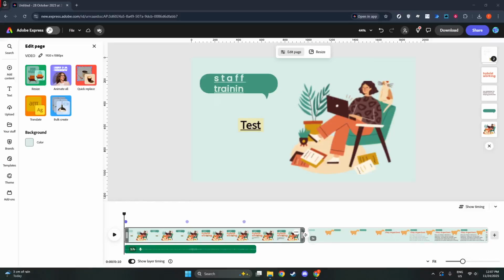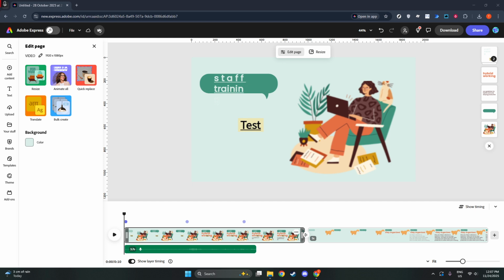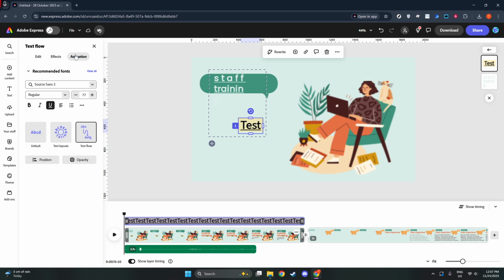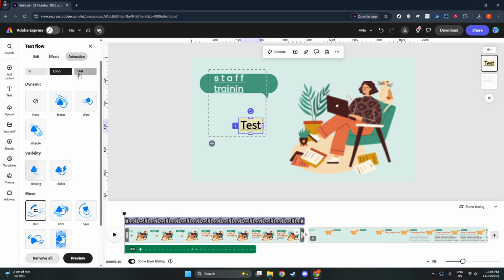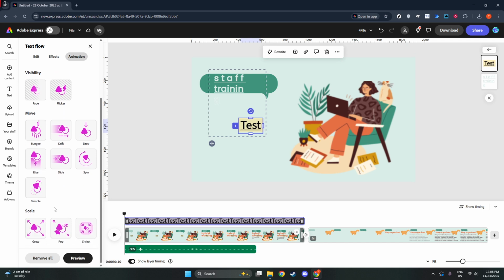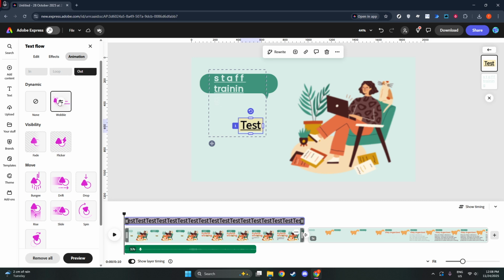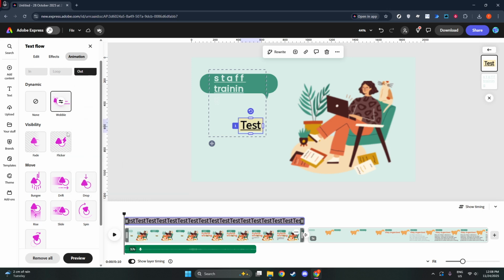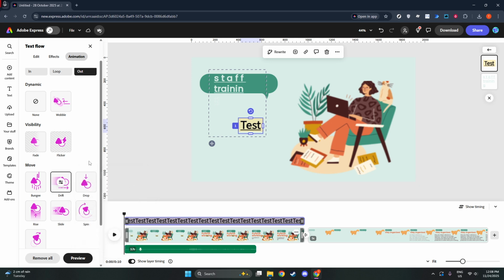How to Animate Text in Adobe Express [2026 Guide]